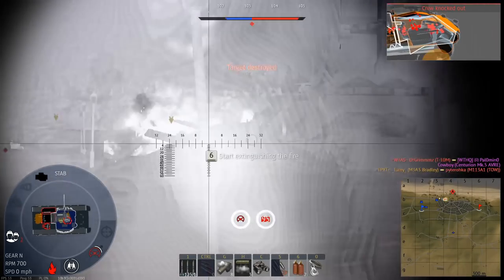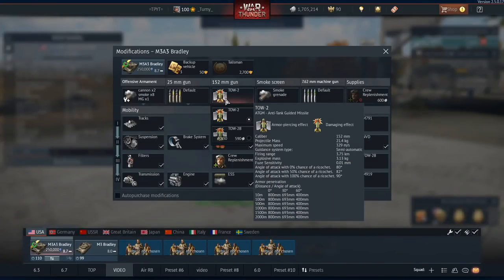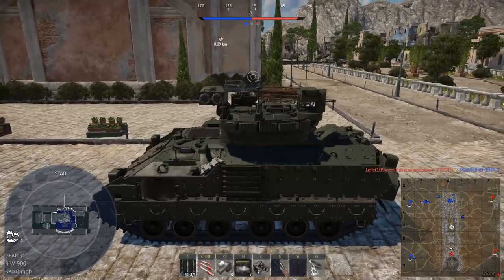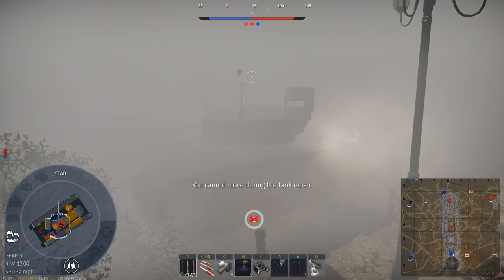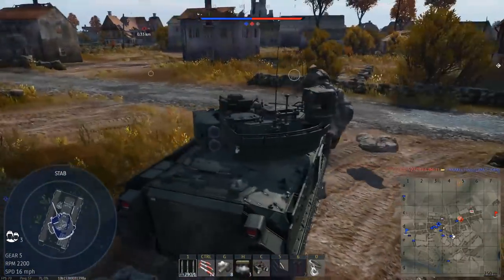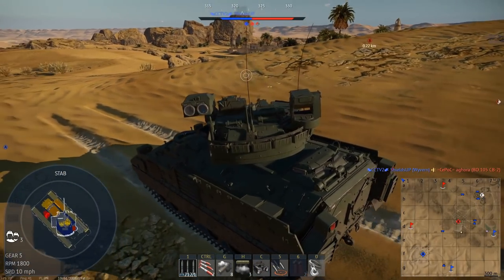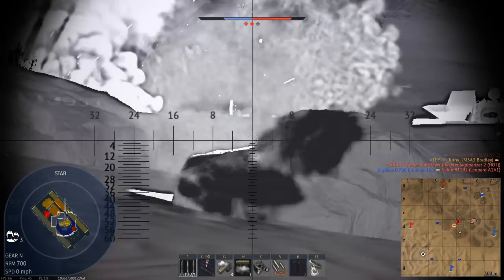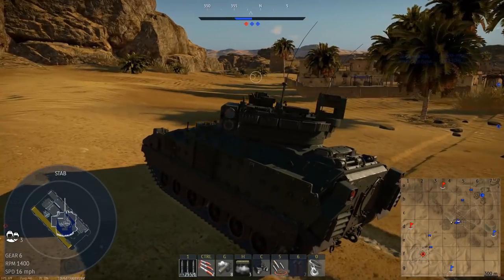APFSDS CHAIN GUN | Bradley M3A3 | War Thunder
OK, this is my favourite tank of the patch...